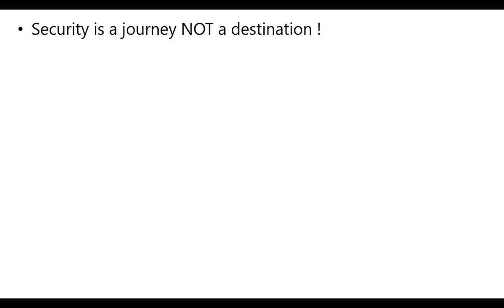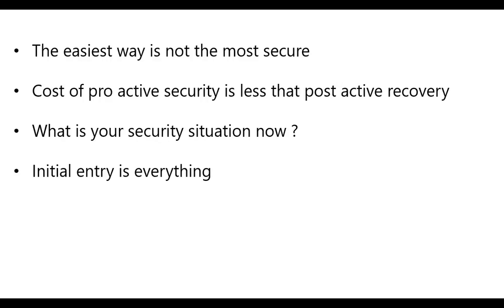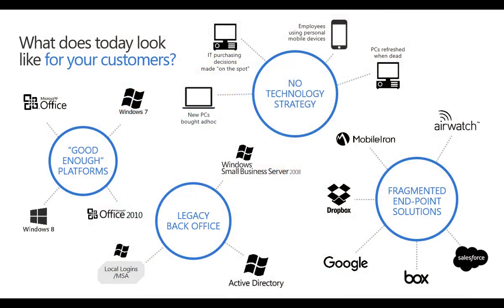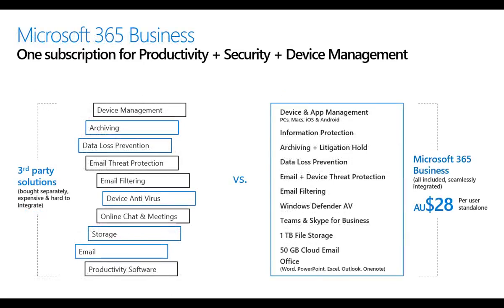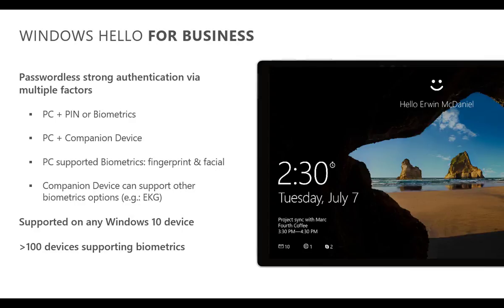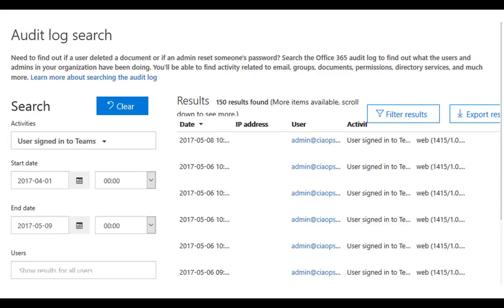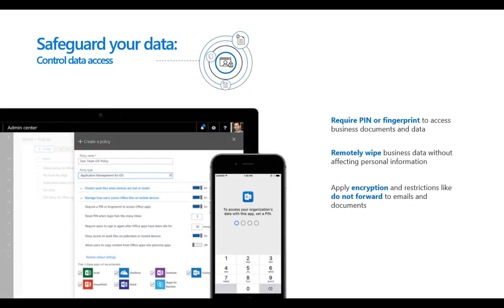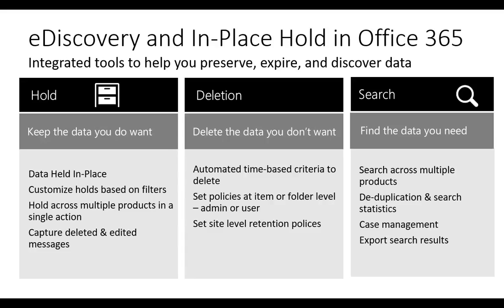Learn how to use Microsoft 365 to secure information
This presentation gives you an overview of the challenges faced today to ensure data is kept secure. It shows you what is available with Office 365 as well as the additional features that Microsoft 365 brings that can help improve your ability to protect information.